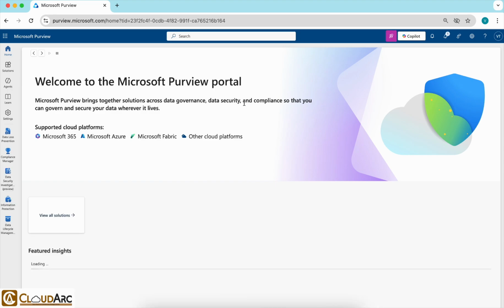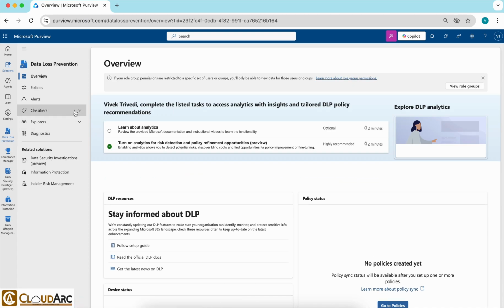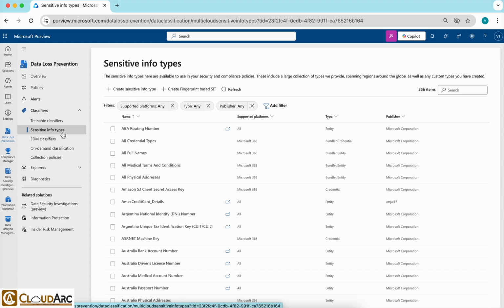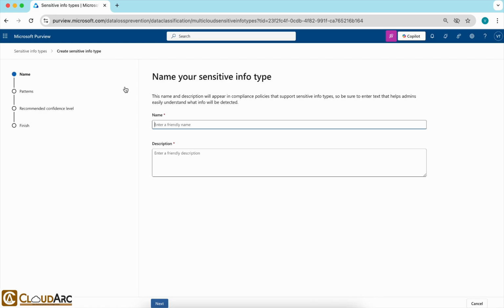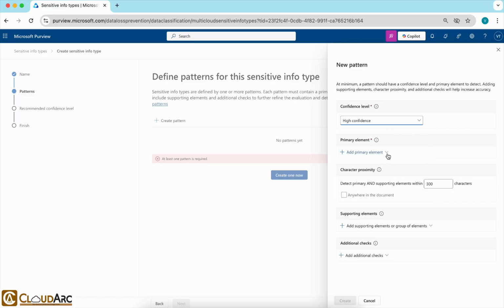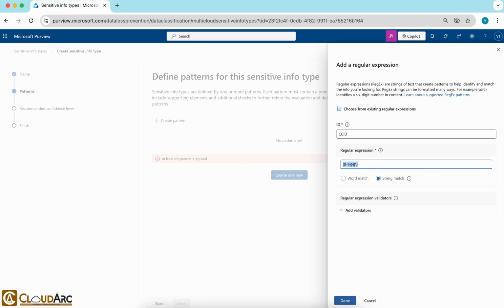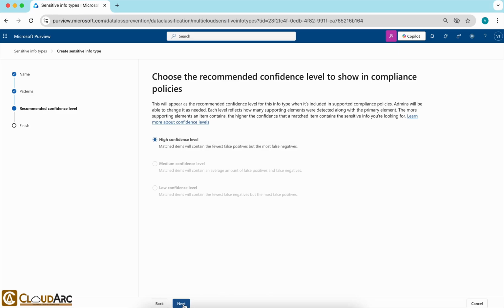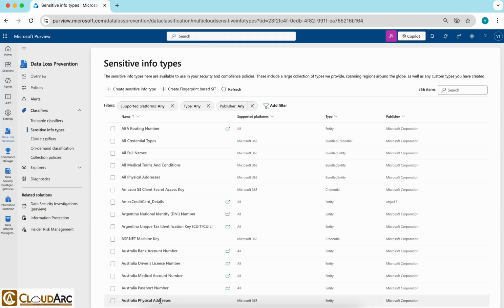Unlock Data Governance with Microsoft Purview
Struggling to manage your organization’s data sprawl and compliance risks? Microsoft Purview is here to simplify data governance, protect sensitive information, and deliver compliance with confidence.
Microsoft’s unified data governance solution. Whether you're a data steward, compliance officer, or IT admin, you'll discover how Purview helps you:
✅ Discover and catalog your data estate
✅ Classify sensitive data automatically
✅ Monitor compliance risk in real time
✅ Enable responsible data use across your organization